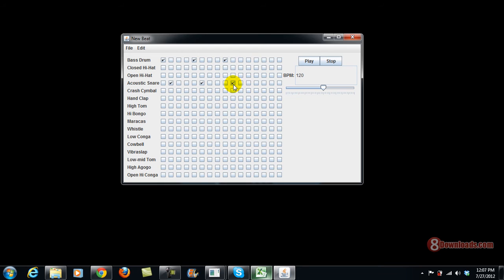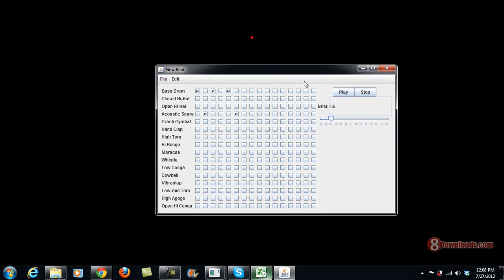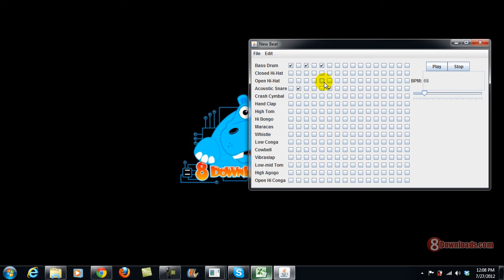How to create a music loop with JBeatBox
Tired of looking for a free beat making software? Why not try JBeatBox? In this video we will teach you how to make music loops for free.